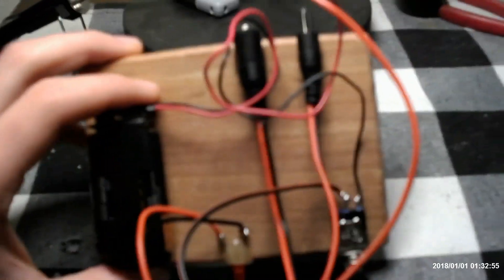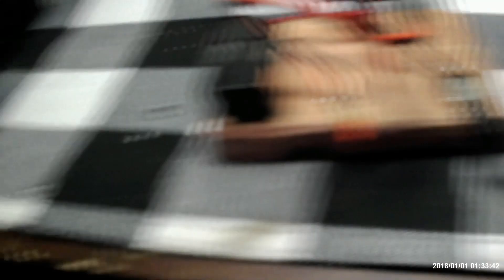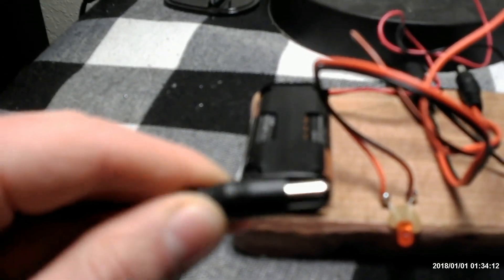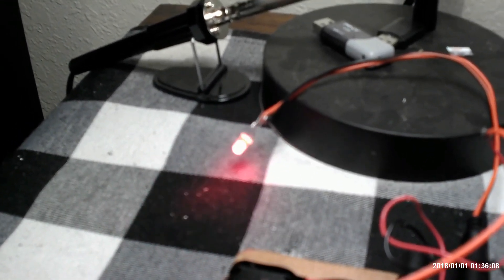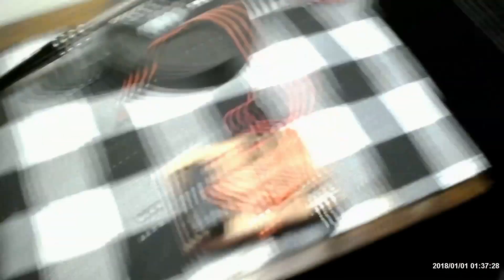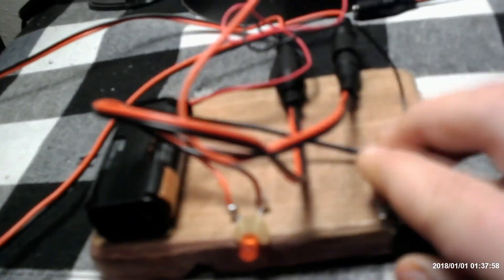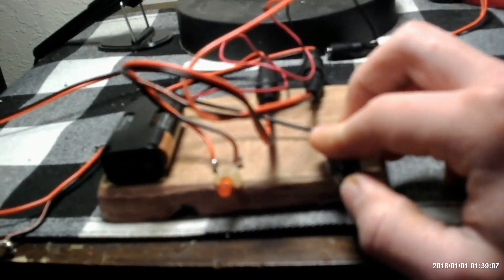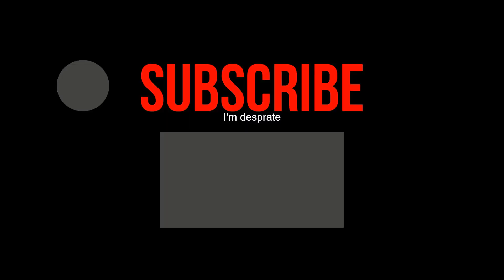How I made a telegraph (and how you can too!)